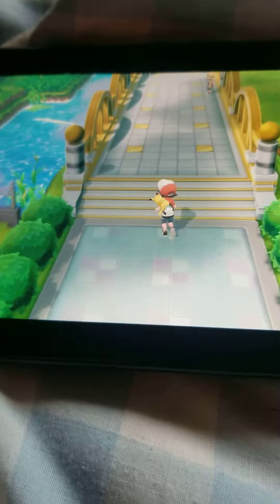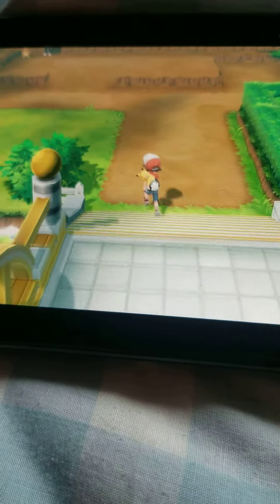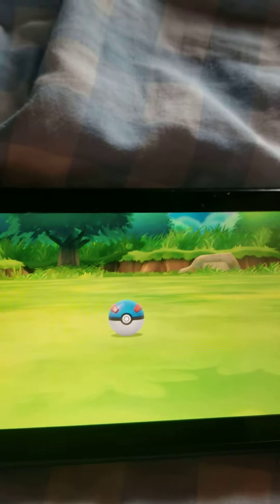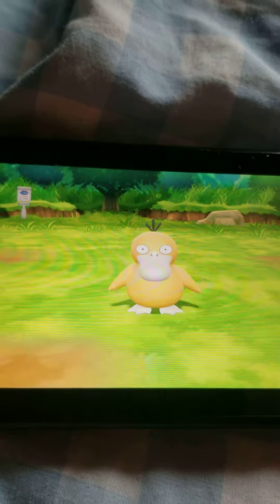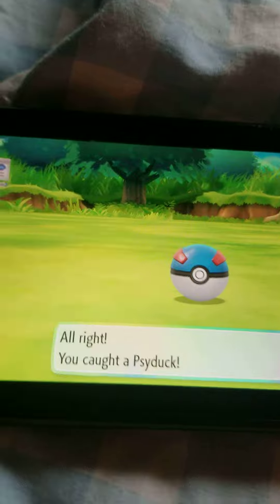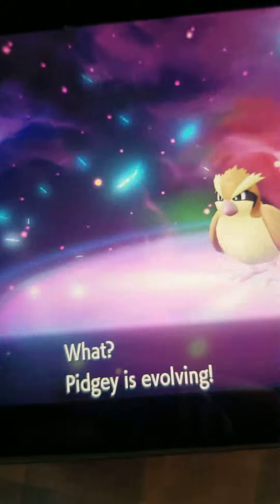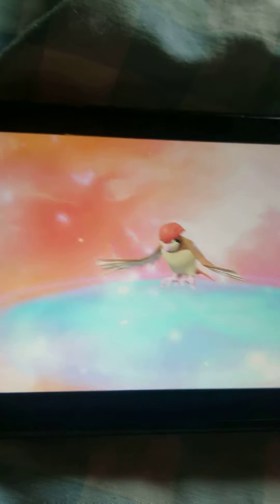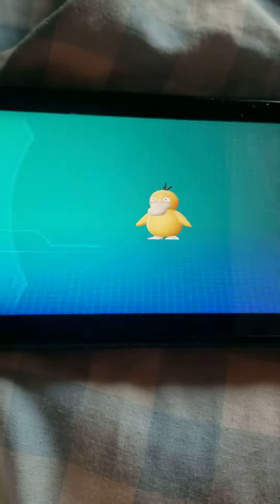How to get a charmander in pokemon let's go pikachu or eevee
Easy way to get a charmander I don't think there's any other way but this is one